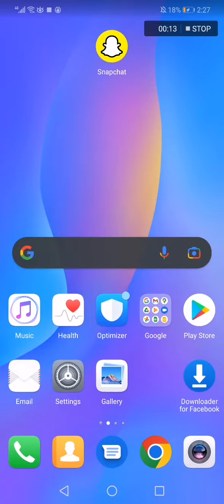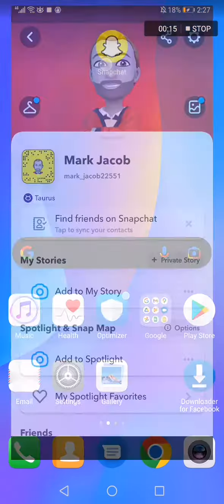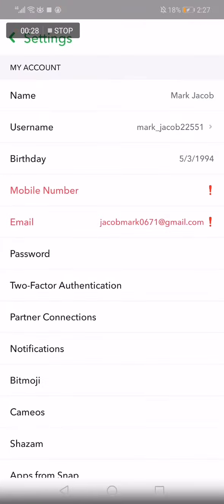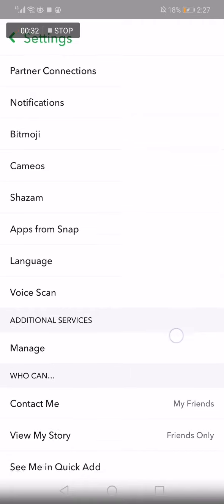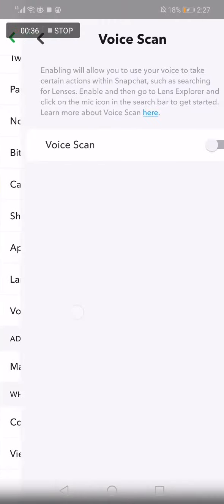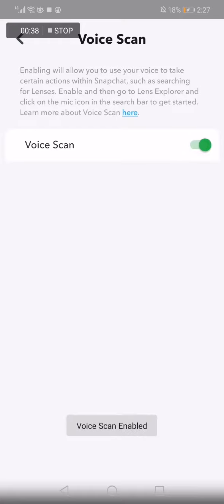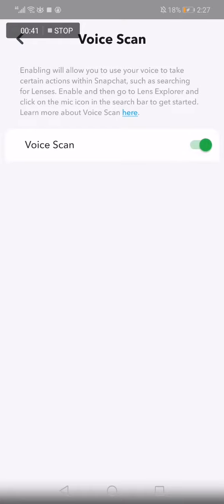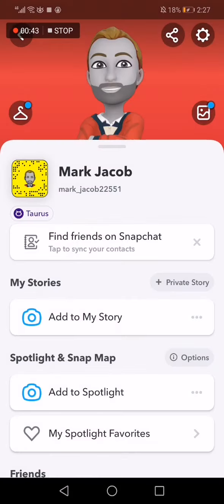How To Turn ON Voice Scan on Snapchat Mobile App Android and IOS 2022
My idols on YouTube:
Mike Vestil
Ali Abdaal
biaheza
Kevin David
Incognito Money
Sara Finance
Everyday Money
Channel Makers
Vidiq
SuperHumans Life